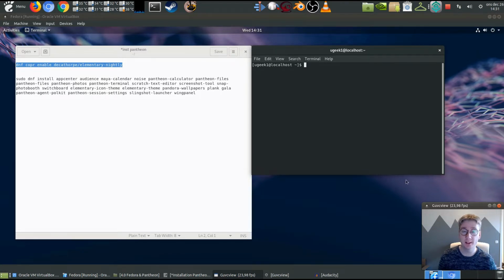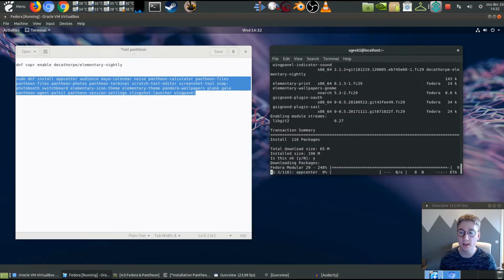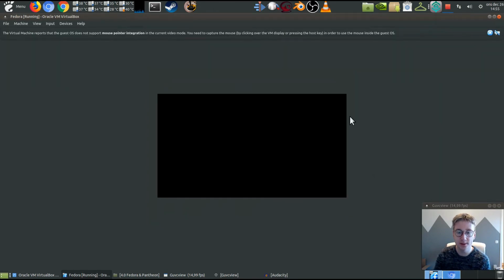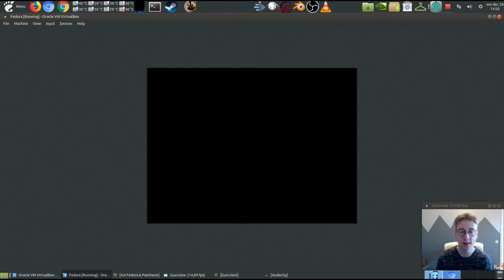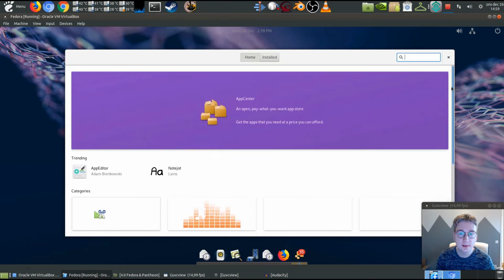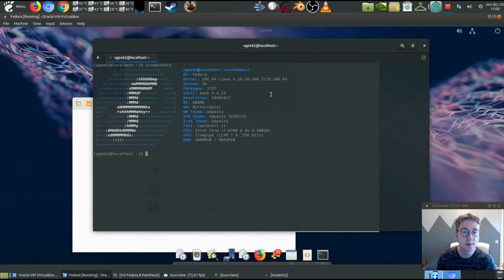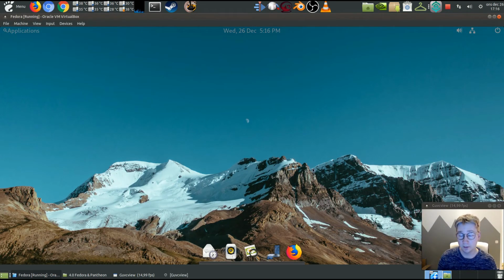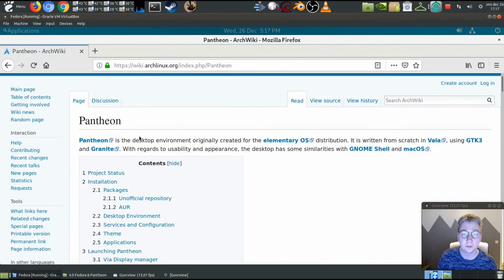Running Pantheon (desktop enviroment) on Fedora 29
Running Pantheon on Fedora 29

dnf copr enable decathorpe/elementary-nightly

sudo dnf install appcenter audience maya-calendar noise pantheon-calculator pantheon-files pantheon-files pantheon-photos pantheon-terminal scratch-text-editor screenshot-tool snap-photobooth switchboard elementary-icon-theme elementary-theme pandora-wallpapers plank gala pantheon-agent-polkit pantheon-session-settings slingshot-launcher wingpanel

dnf install pantheon-desktop

//UGeek1